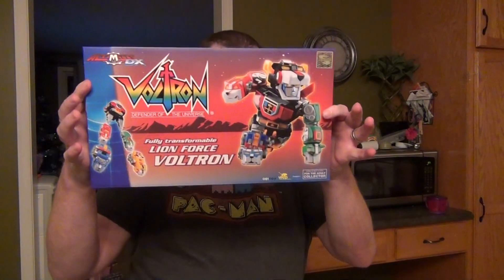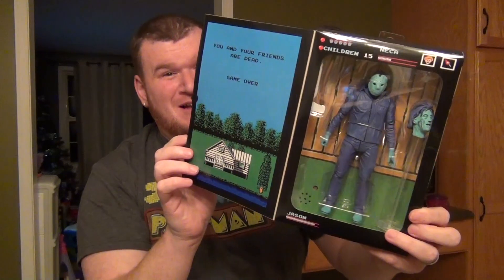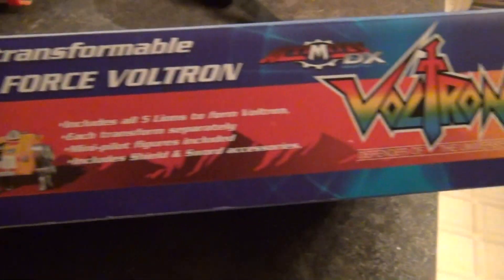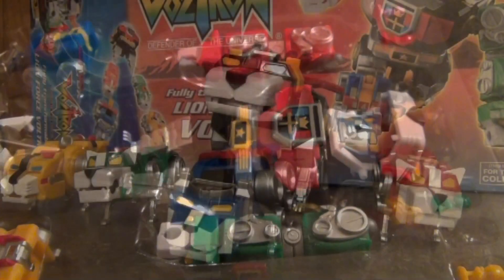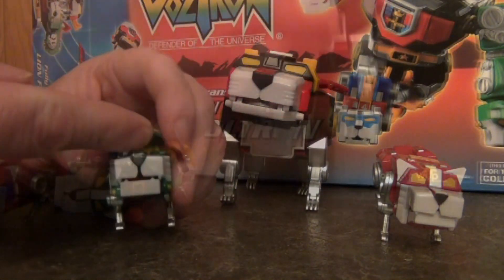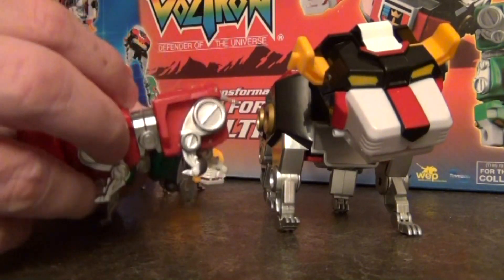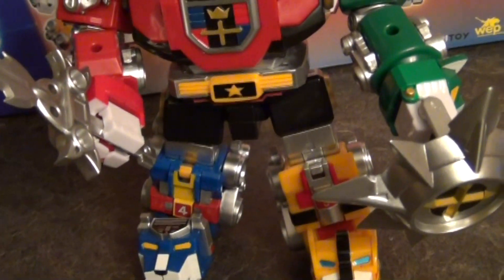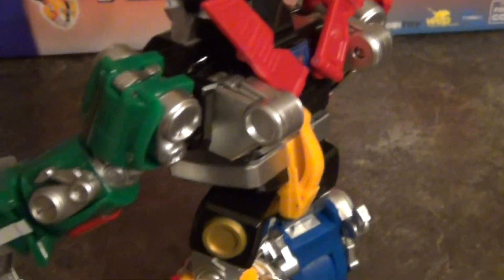Altimites Voltron DX Regular Release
Here is my review for the Regular Release of the Altimites Voltron DX Transformable Figure.